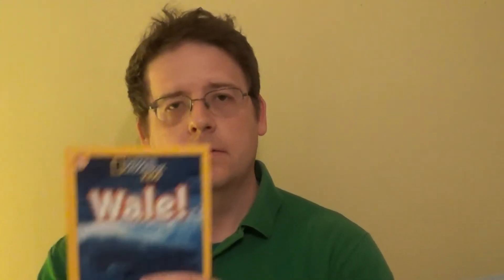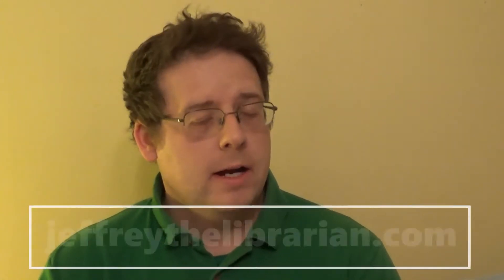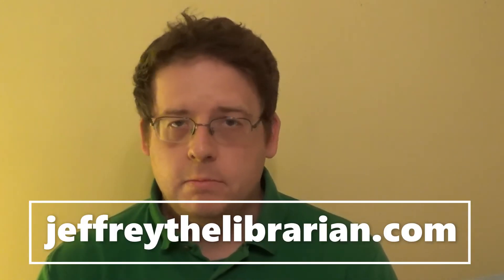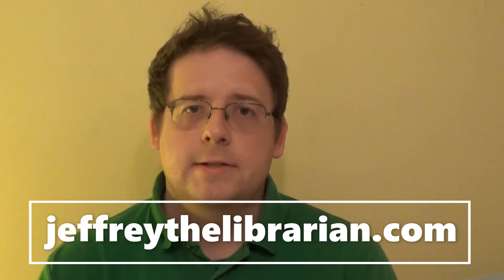Adult language learning with beginning reader books | Learn a second language like a first grader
Learn a new language like a first grader!

Improve your foreign language learning with beginning reader books. Just as a first grader learns to read with beginning reader books, you as an adult can improve your vocabulary and grammar with beginning readers.

Beginning reader books, those "step into readers," are stories or nonfiction books written for new readers, usually at the first and second grade level. They procede chapter books in complexity, making them a great place for an adult language learner to progress in their learning.

Publishers for beginning readers often have the "level" or "step" printed on the covers, making it easy to determine how complex a book's vocabulary and grammar is. Start with level 1 and progress to more complex levels. When you are comfortable with the beginning readers, move on to chapter books.

This strategy trains your brain to learn a second language in the same way you learned your first language. Find books that interest you. Check your favorite book vendors for beginning readers in your target language.

The readers I use in this example are from the National Geographic Kids series.

Visit the webpage for more: jeffreythelibrarian.com